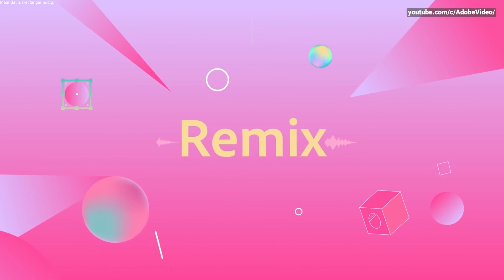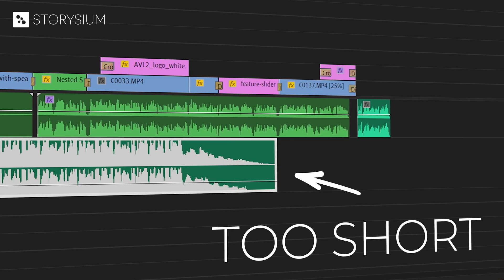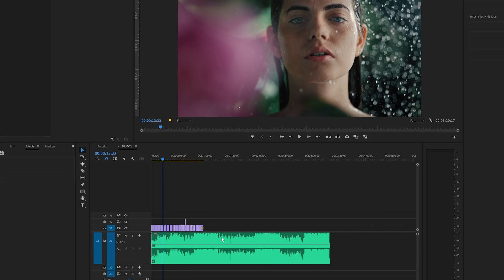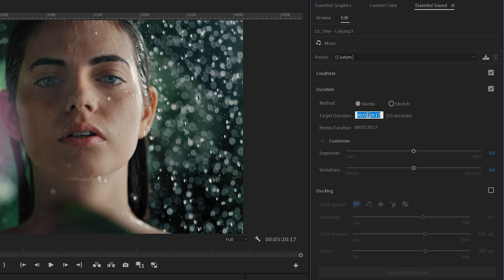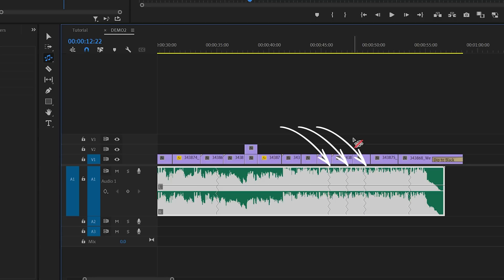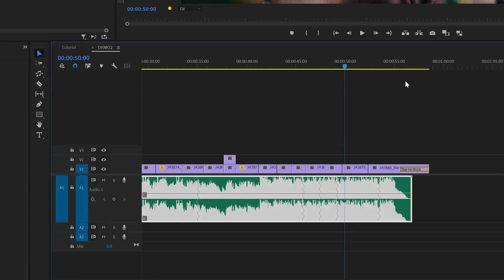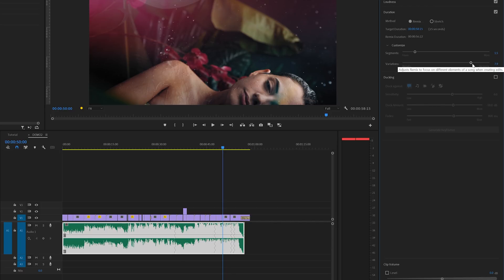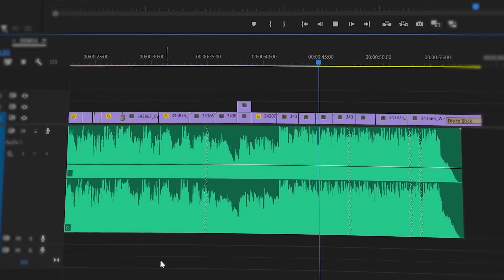I love the new REMIX Tool in Premiere Pro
Adobe introduced the Remix feature in Premiere version 22.2. This tool will allow you to recompose music to any duration in a matter of seconds using AI technology.

Timestamps:
00:00 intro
00:04 How to use the remix tool
01:52 How to fix issues or change the remix
02:30 Can you find the cuts?